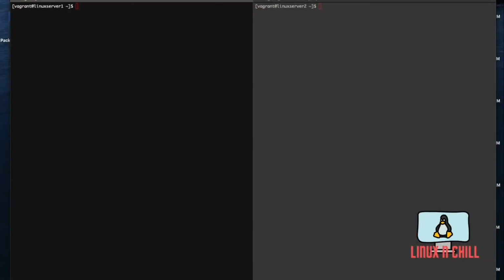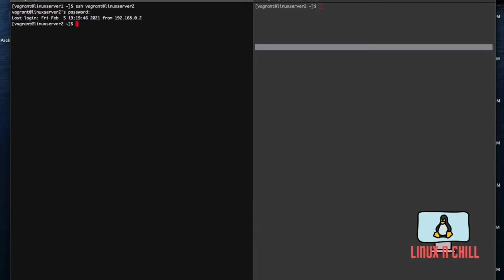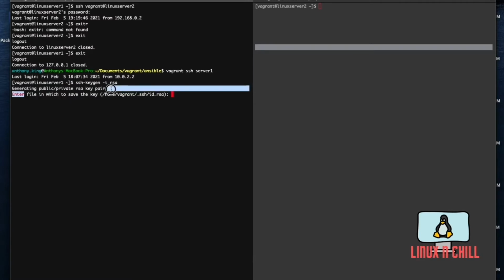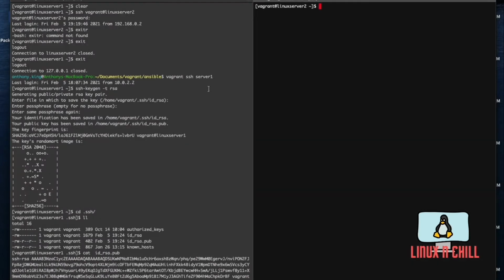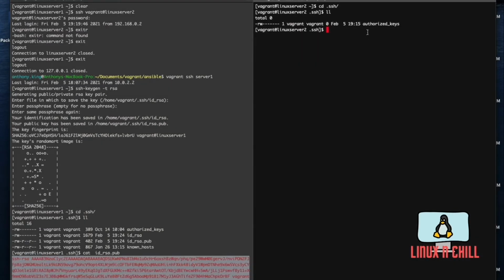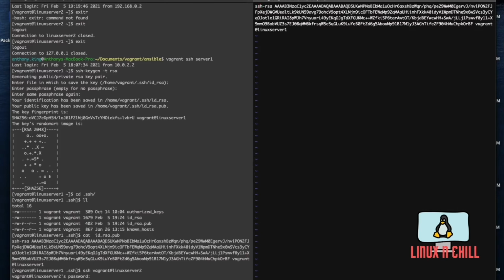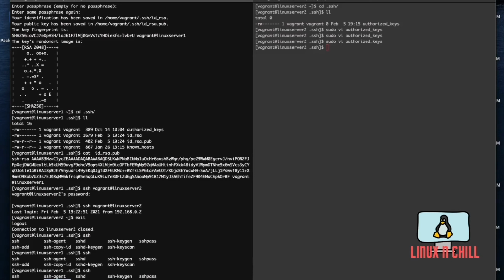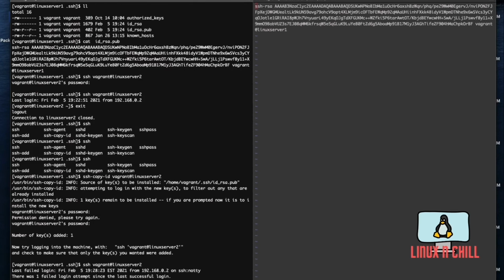SSH Key Setup | How to SSH without a Password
This video will guide you through explaining what SSH Keys are and how to set them up for "passwordless" login
Easiest Way to Learn Linux for Beginners